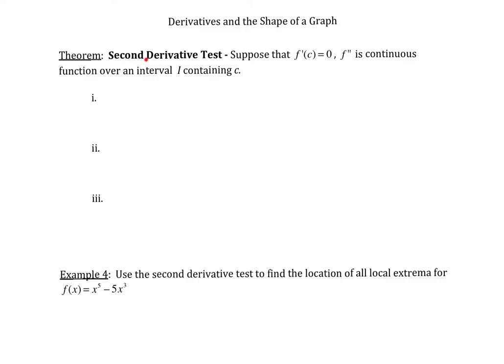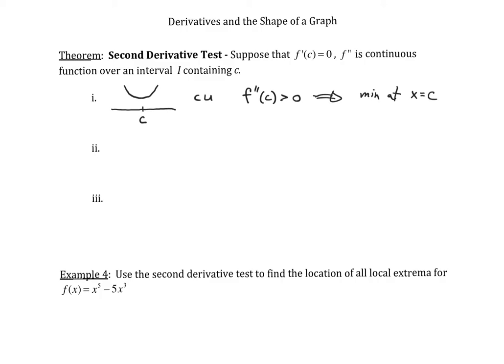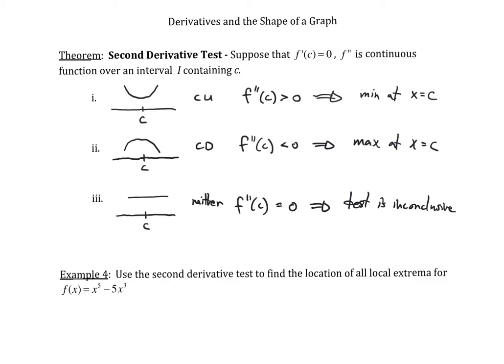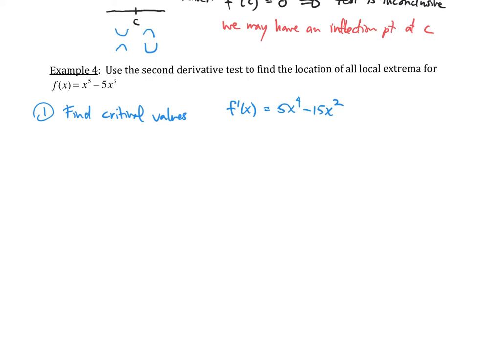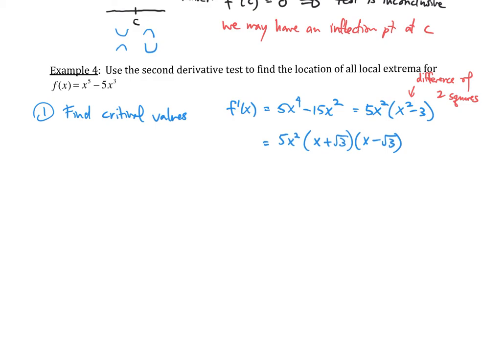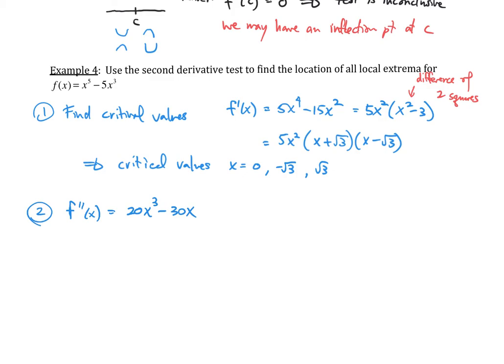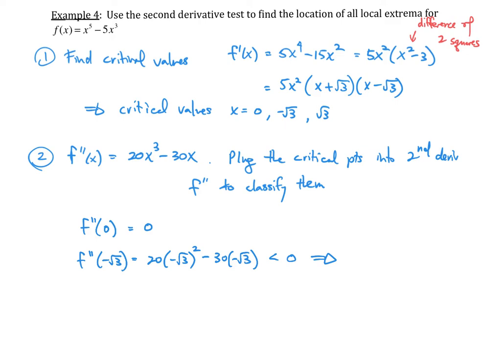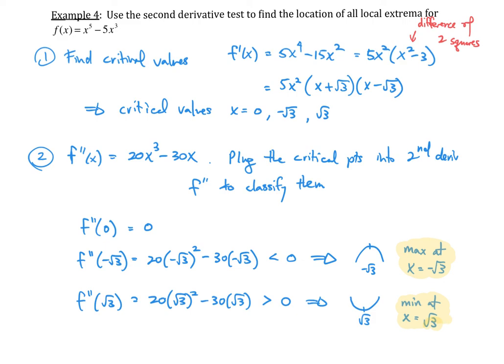3.3.4 Second Derivative Test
This video discusses the second derivative test which is used to classify critical points.